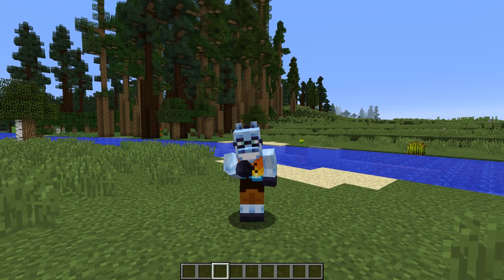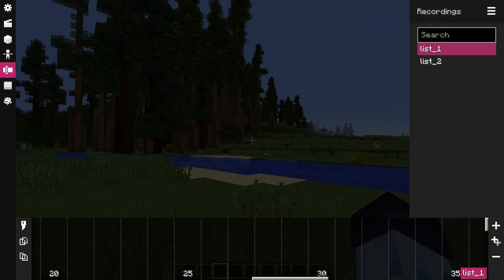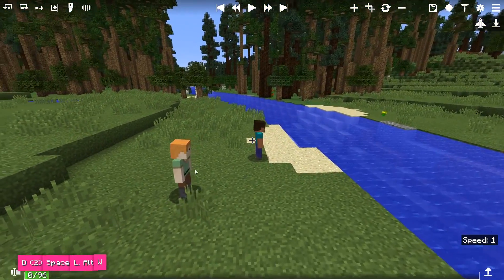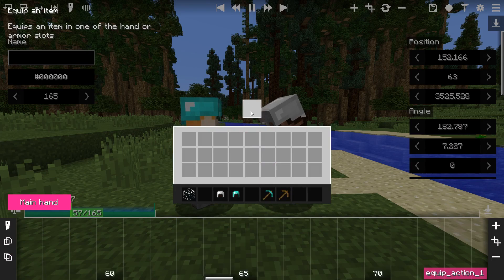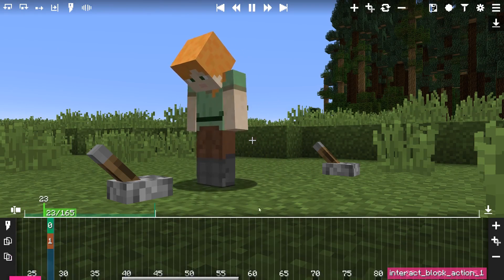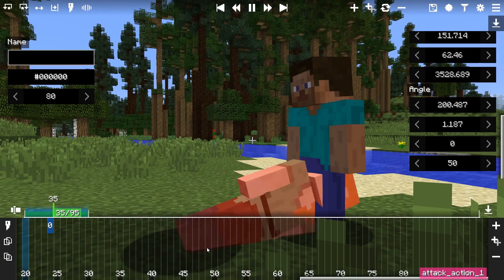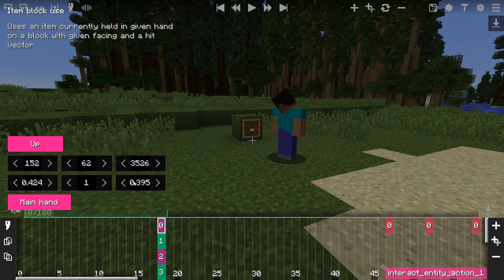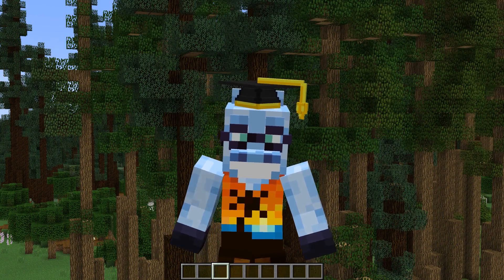BB academy, ep. 5 — Player recording editing (2020)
Hello there! My name is McHorse, and welcome to the final episode of Blockbuster academy (2020). In this episode, I'll show you how to use player recording editor, and what kind of actions it provides.

00:00 — Intro
00:15 — What is player recording editor?
00:52 — Using the player recording editor
01:55 — Editing player recordings within camera editor
02:39 — Action: Chat
02:58 — Action: Swipe
03:06 — Action: Item drop
03:21 — Action: Equip item
03:43 — Action: Shoot arrow
03:59 — Action: Place block
04:15 — Action: Mounting
04:37 — Action: Interact block
04:52 — Action: Break block
05:05 — Action: Morph action
05:32 — Action: Attack action
05:46 — Action: Damage
05:55 — Action: Morph action
06:11 — Action: Command
06:23 — Action: Break block animation
06:35 — Action: Item use
06:50 — Action: Item use block
07:05 — Action: Interact with entity
07:21 — Action: Emoticons' emote
07:38 — Outro

--- Links ---

--- Assets ---

--- Music/Sounds ---

— Ubiquitous by Diamond Ortiz
— Ella's Interlude by DJ Williams
— Toe Jam by Diamond Ortiz